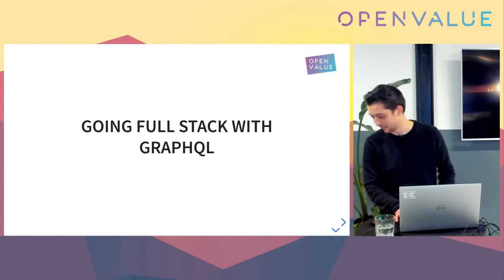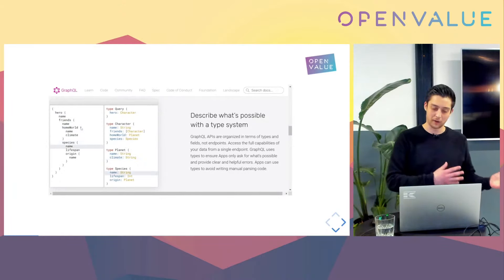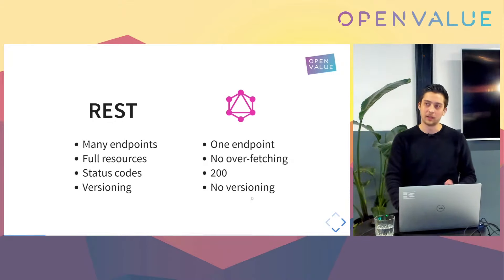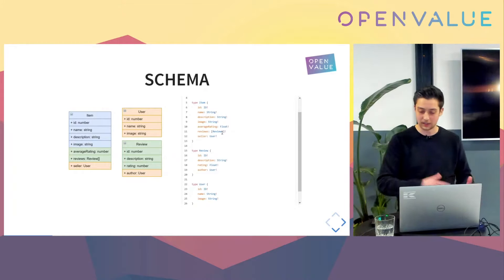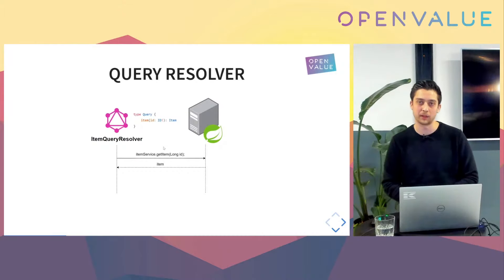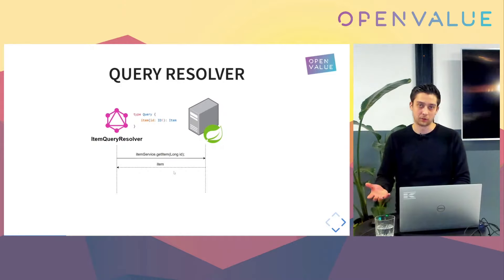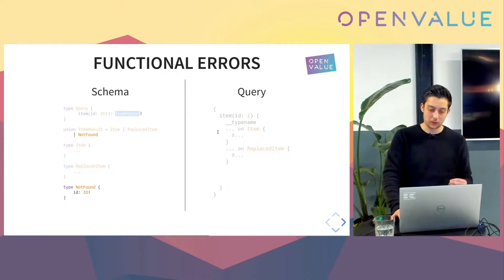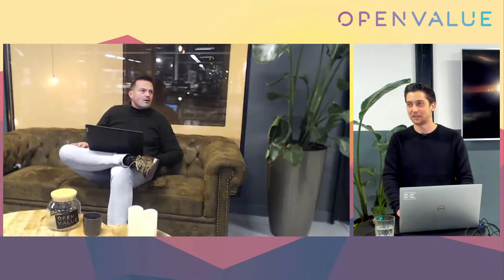Going full stack with GraphQL by Rachèl Heimbach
REST is a great convention on paper, but is it actually good enough for today's variety of clients like web, mobile, IoT etc? Is there a better alternative? GraphQL's query language can drastically change the way you think about data models and state-management. Besides solving REST's over-fetching and need for many HTTP calls, GraphQL can power your complete client/backend stack by introducing a single source of truth data model. This allows GraphQL based tooling like Apollo to take over your client's state-management and allows you to focus on what actually matters: building a great user experience. In this talk we'll learn how to put GraphQL (Java) in front of an existing Java REST backend and how to introduce compile time coupling between clients and server.

Rachèl Heimbach is a Software Engineer at OpenValue who loves to learn and share new things. He has a weak spot for Full Stack development. Currently Rachèl works with Apollo and GraphQL in a microservice architecture.